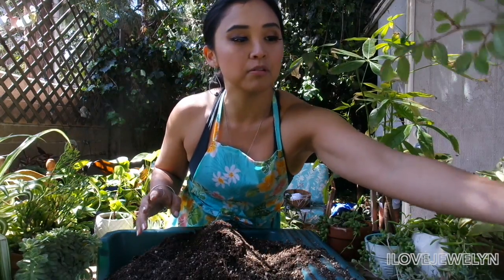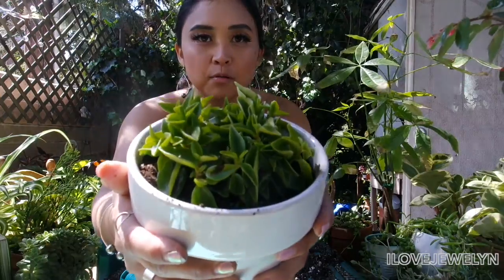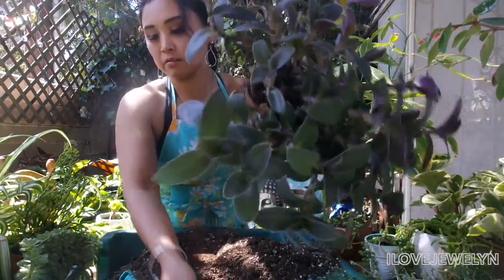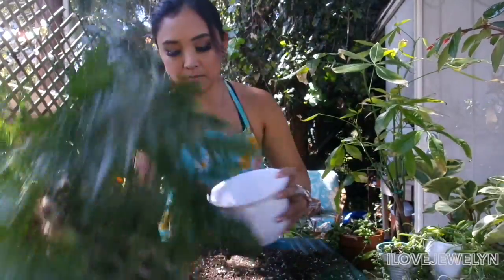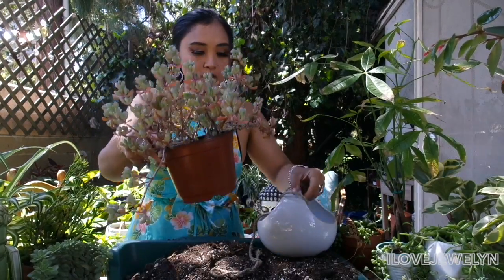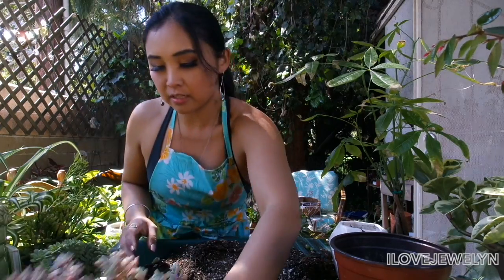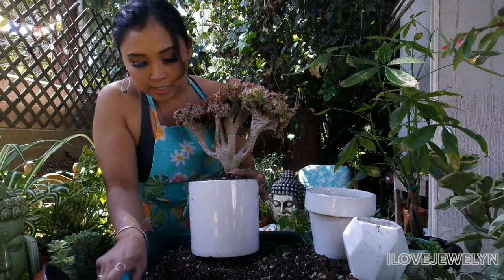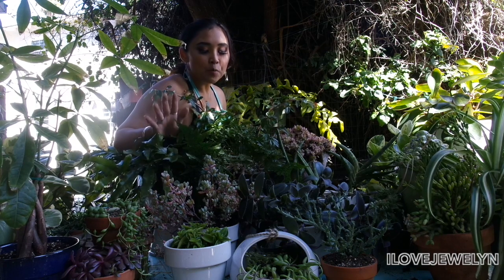Planting with Jewelyn: New & old babies | March 2019 | ILOVEJEWELYN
Aloha everyone!

I'm back with another PWJ episode. Gearing up for my Spring 2019 Plant tour! Stay tune!

My new mailing address:
Planting with Jewelyn 3380 Arville Street suite C